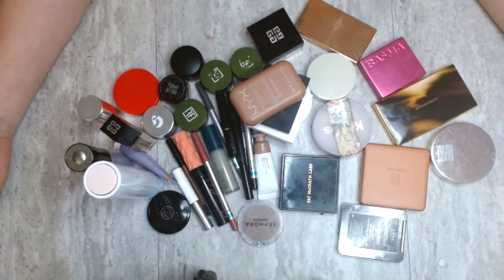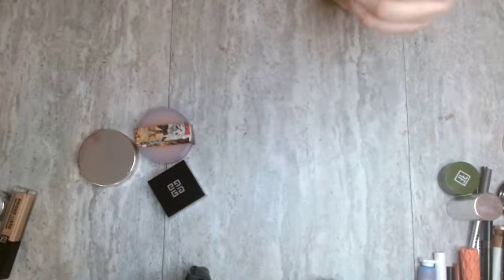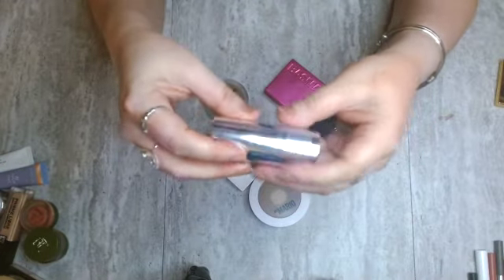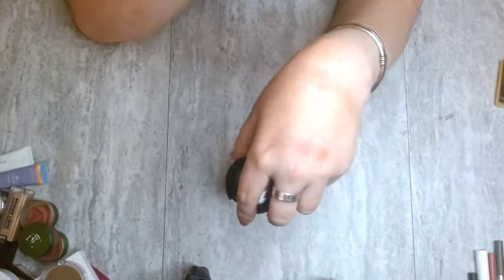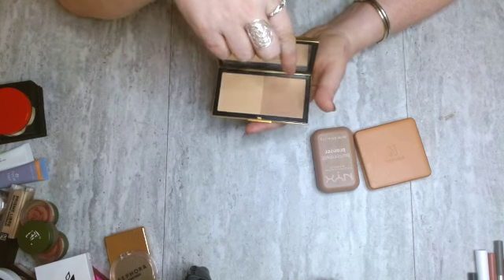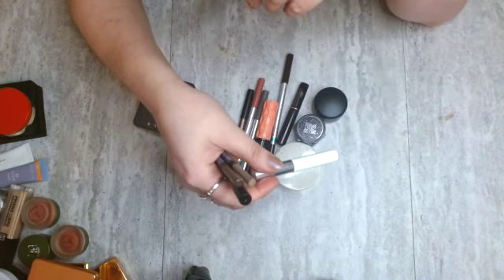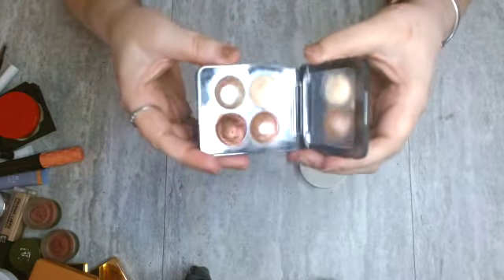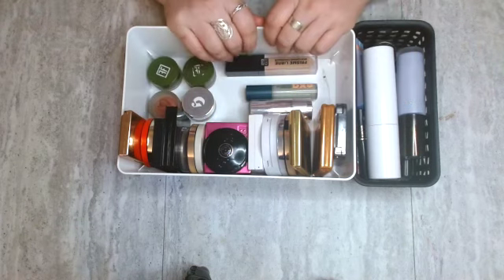REVIEWING, DECLUTTERING & REORGANIZING MY EVERY DAY MAKEUP BIN | HAUS LABS, RMS, GIVENCHY, BASMA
For Time To Disappear-Go By Ocean By Ryan McCaffrey

Channel Art by Auden Roscigno